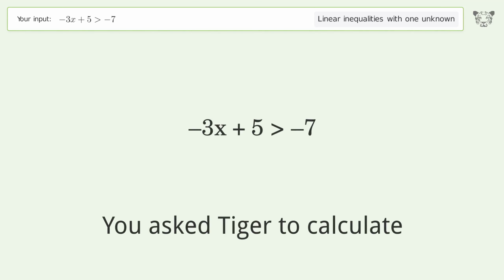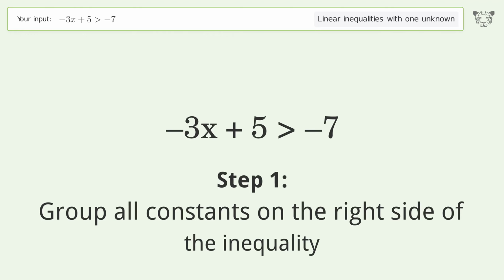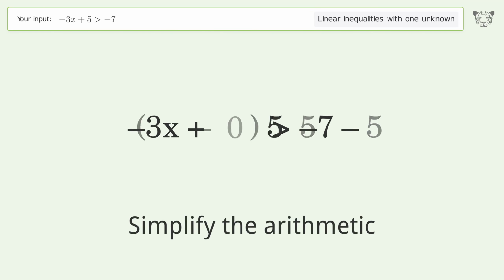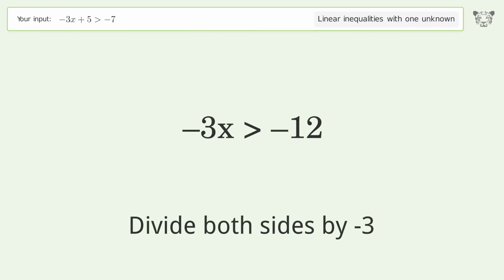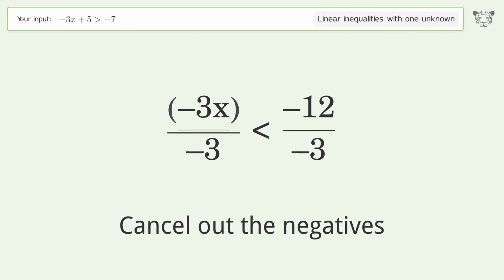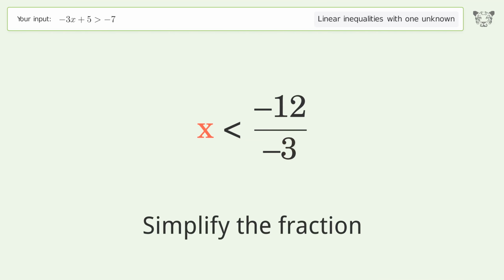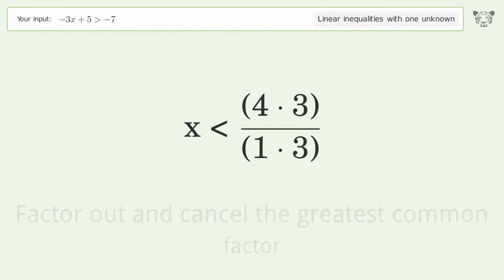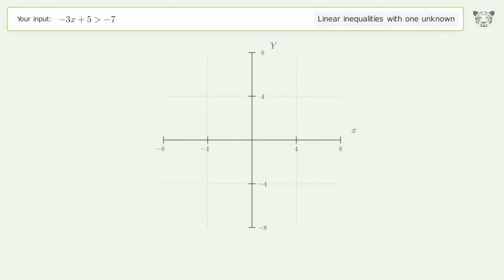Solving Linear Inequalities: -3x+5 is Greater Than -7